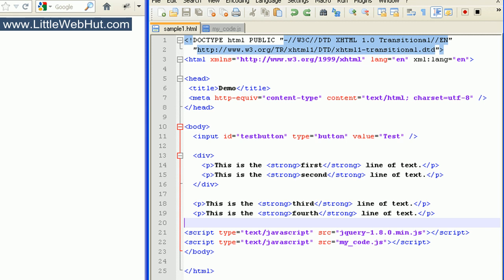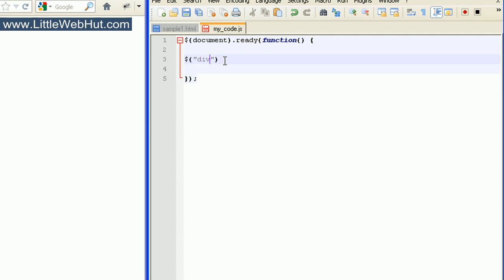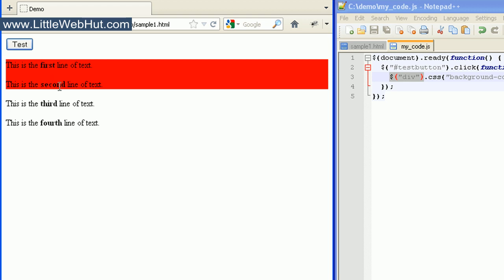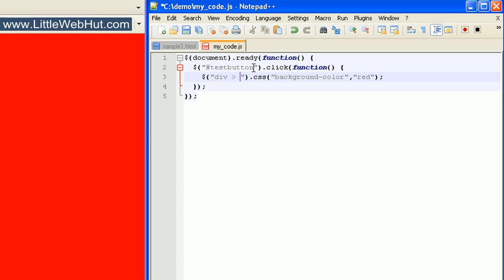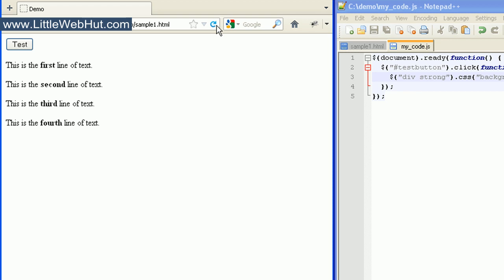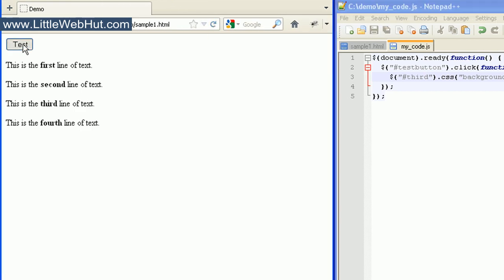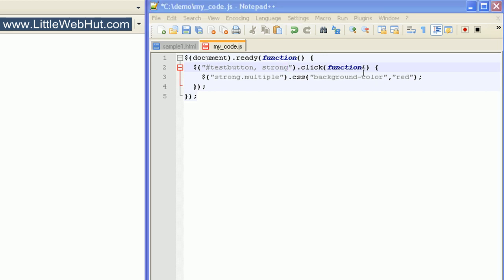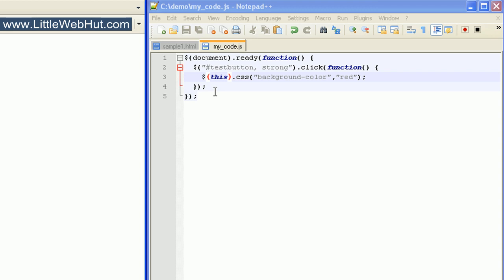JavaScript & jQuery Tutorial for Beginners - 2 of 9 - jQuery Selectors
jQuery Selectors. This tutorial demonstrates how to use jQuery Selectors.  This is a good tutorial for beginners.